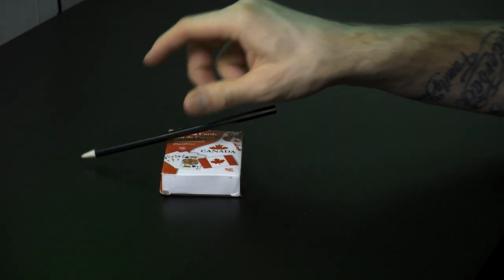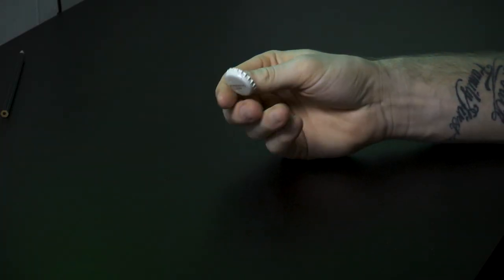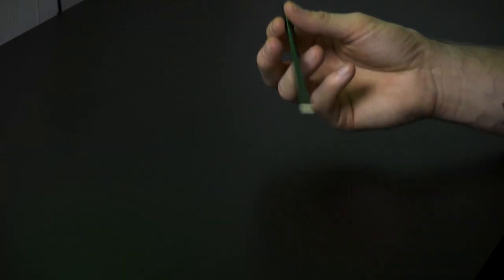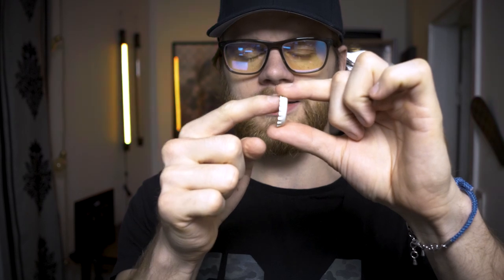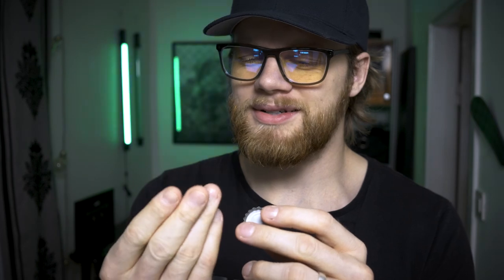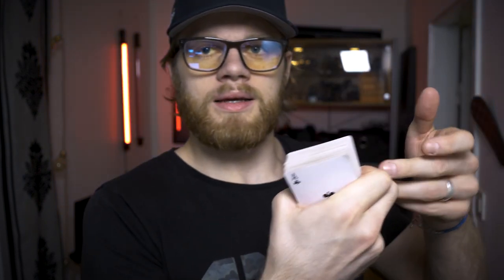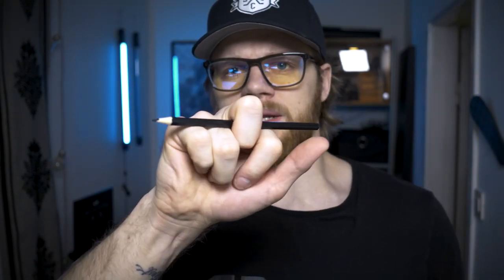Canada Tough Hands Test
Some guy on the internet destroyed my self-esteem